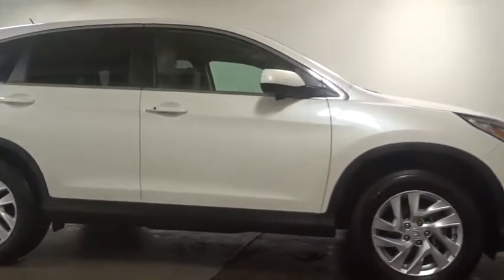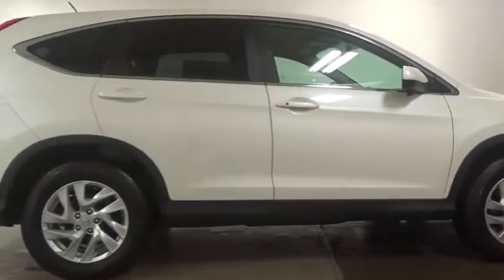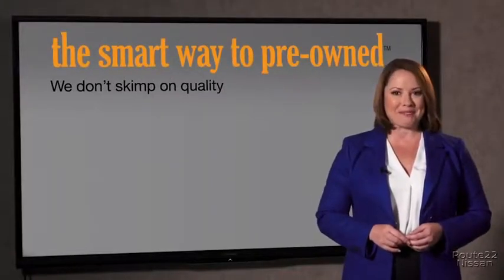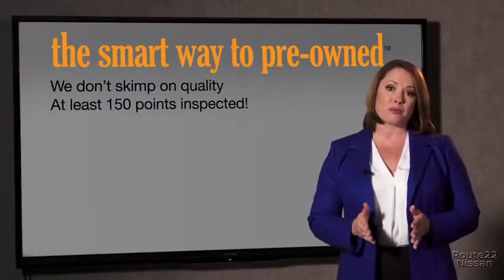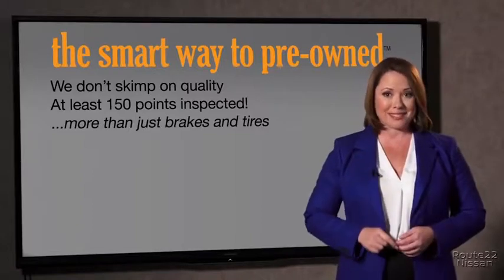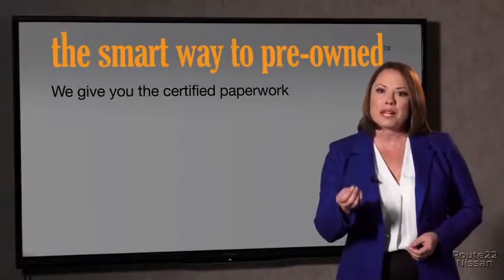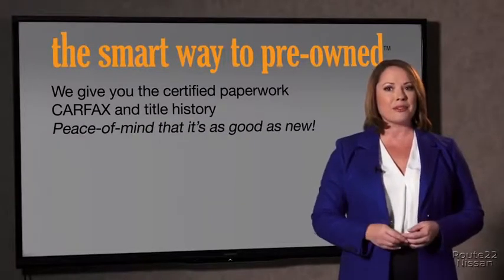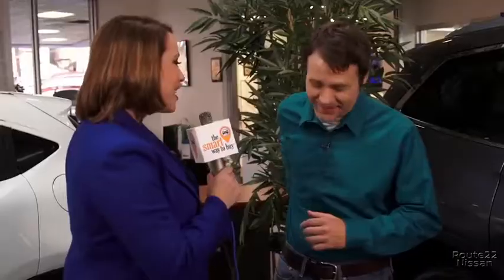2015 Honda CR-V Hillside, Newark, Union, Elizabeth, Springfield, NJ 370995A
SMART WAY TO PRE-OWNED Ever wonder exactly what youre getting when purchasing a used vehicle? Its difficult to know what you're truly getting into when taking on the wheel of a pre-owned vehicle. Luckily, each of our pre-owned vehicles are put through a vigorous 150-point inspection. With the smart way to pre-owned, we include a vehicle history report as well as a title check on every pre-owned vehicle in stock. This way, you know that the vehicle you are purchasing has not been affected by circumstances such as natural disasters (i.e. Hurricane Irma/Hurricane Harvey), Odometer rollback, Factory Lemon-Law Buyback, Salvage/Rebuilds, Washed Title and road accidents. With the smart way to pre-owned, you and your passengers can feel safe in the seats of your newly-bought, pre-owned vehicle. Your buying risks are reduced thanks to a CARFAX BuyBack Guarantee. Do so much more with one vehicle. This Honda CR-V gives you everything you need an automobile to be. The Honda CR-V EX speaks volumes about it's driver, uncompromising individuality, passion for driving, and standards far above the ordinary. It's exceptional fuel-efficiency is a clear sign that not all vehicles are created with the same standards. Take home this 2015 Honda CR-V and enjoy the safety and added performance of AWD. A Honda with as few miles as this one is a rare find. This Honda CR-V EX was gently driven and it shows. More information about the 2015 Honda CR-V: Honda has a successful formula for their compact SUV and they see little reason to deviate too much. All CR-Vs come with a capable 4-cylinder engine, a cleverly designed interior and compact exterior dimensions. This is all wrapped up in attractively designed sheet metal and sold with available all-wheel drive at a competitive price. While some competitors have allowed their vehicles to balloon in size, features and price, Honda has steadfastly stuck to the winning formula that has made every generation of CR-V a success. Strengths of this model include well-equipped, Practical, and available all-wheel-drive. Advertised prices reflects Dealer Discounts. $1,000 Route 22 Nissan Loyalty Incentive (the primary buyer must have purchased or leased a vehicle from Route 22 Nissan in the last 2 Years, and must be using that vehicle as a trade-in.)
Radio w/Clock and Steering Wheel Controls,Integrated Roof Antenna,Radio: AM/FM/CD Audio System w/6 Speakers -inc: 160-Watts, 7 display w/high-resolution WVGA (800x480) electrostatic touch-screen, customizable feature settings, HondaLink Next Generation, Bluetooth streaming audio, Pandora Internet radio compatibility, USB/display audio interfaces, MP3/Windows Media Audio (WMA) playback capability, Radio Data System (RDS) and Speed-Sensitive Volume Control (SVC),Audio Theft Deterrent,Bluetooth Handsfreelink Wireless Phone Connectivity,Body-Colored Front Bumper w/Colored Rub Strip/Fascia Accent and Black Bumper Insert,Express Open/Close Sliding And Tilting Glass 1st Row Sunroof w/Sunshade,Black Bodyside Cladding and Black Wheel Well Trim,Deep Tinted Glass,Body-Colored Door Handles,Liftgate Rear Cargo Access,Speed Sensitive Variable Intermittent Wipers,Body-Colored Rear Bumper w/Colored Rub Strip/Fascia Accent and Black Bumper Insert,Body-Colored Power Side Mirrors w/Convex Spotter and Manual Folding,Programmable Aero-Composite Halogen Daytime Running Headlamps w/Delay-Off,Tires: P225/65R17 102T All-Season,Chrome Side Windows Trim and Black Front Windshield Trim,Fully Galvanized Steel Panels,Fixed Rear Window w/Fixed Interval Wiper, Heated Wiper Park and Defroster,Steel Spare Wheel,Clearcoat Paint,Wheels: 17 Alloy,Compact Spare Tire Mounted Inside Under Cargo,Tailgate/Rear Door Lock Included w/Power Door Locks,Black Grille w/Chrome Surround,6.5 Wheels w/Silver Accents,Front Fog Lamps,Cloth Door Trim Insert,Fade-To-Off Interior Lighting,Driver And Passenger Visor Vanity Mirrors w/Driver And Passenger Illumination,Remote Keyless Entry w/Integrated Key Transmitter, Illuminated Entry, Illuminated Ignition Switch and Panic Button,Remote Releases -Inc: Mechanical Fuel,Valet Function,Manual Air Conditioning,Power 1st Row Windows w/Driver 1-Touch Up/Down,Air Filtration,Heated Front Bucket Seats -inc: driver's seat w/10-way power adjustment and power lumbar support,Roll-Up Cargo Cover,Gauges -inc: Speedometer, Odometer, Engine Coolant Temp, Tachometer, Trip Odometer and Trip Computer,Full Cloth Headliner,Front Map Lights,Front Cupholder,Urethane Gear Shift Knob,Compass,2 12V